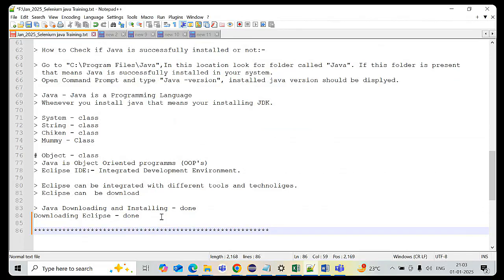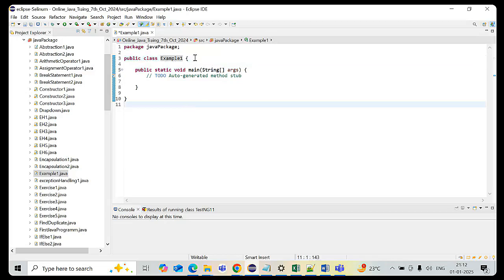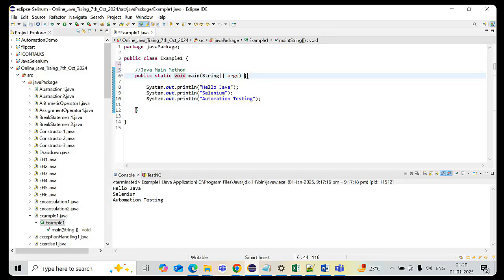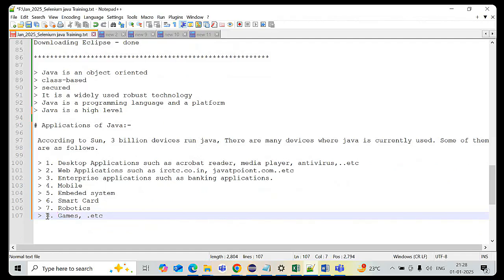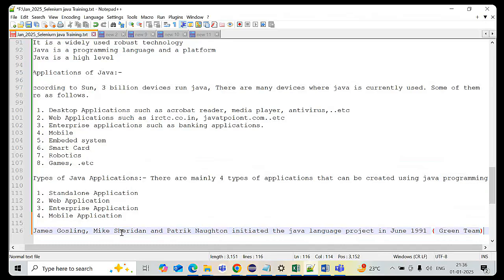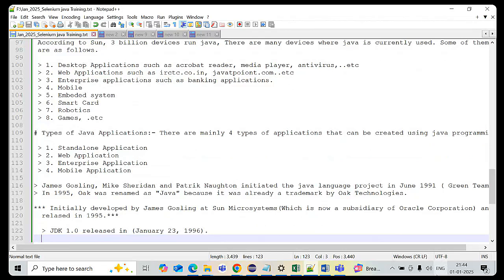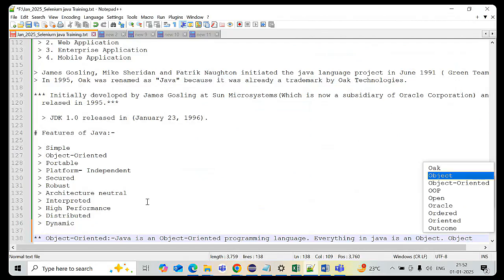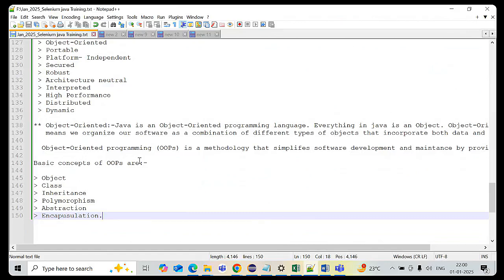Selenium with Java | Software Testing Training | Automation Testing